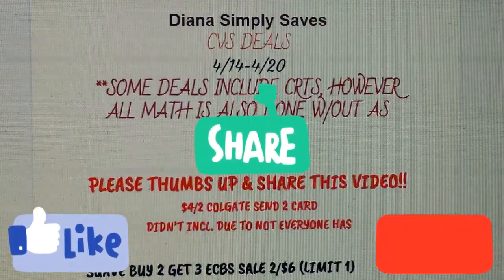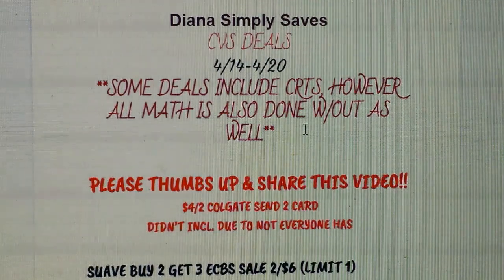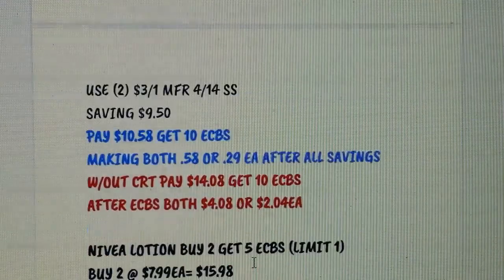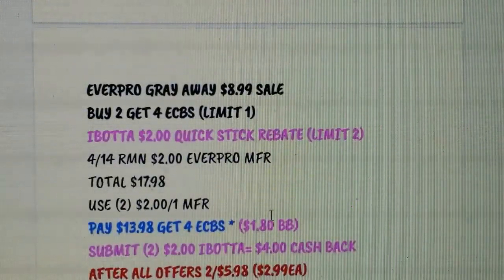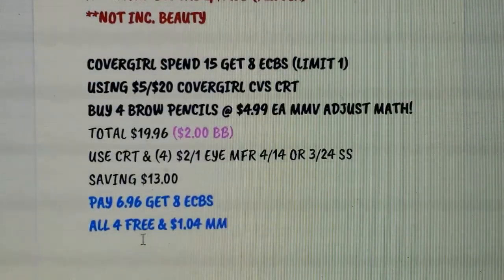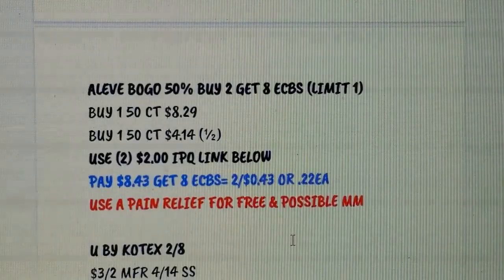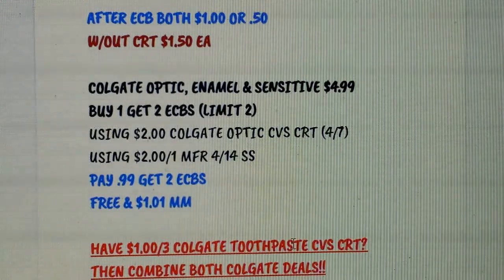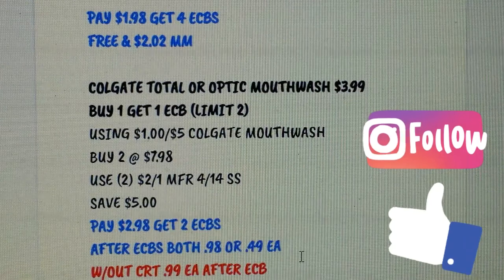CVS DEALS 4/14/-4/20 ECB DEALS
Thank You Please See Below…

**NEW APP!! FETCH REWARDS! JOIN & GET 2,000 POINTS=$2 USING

May have aff links